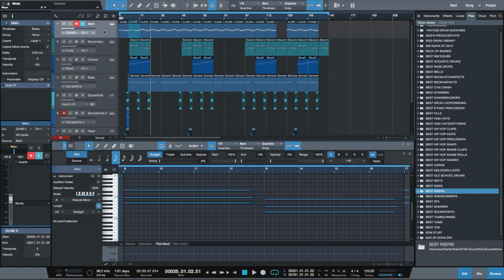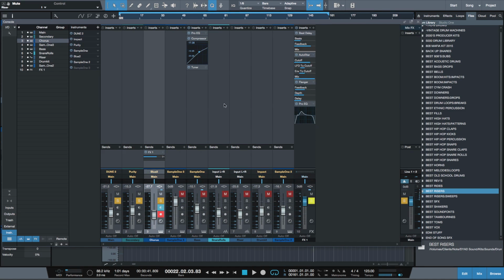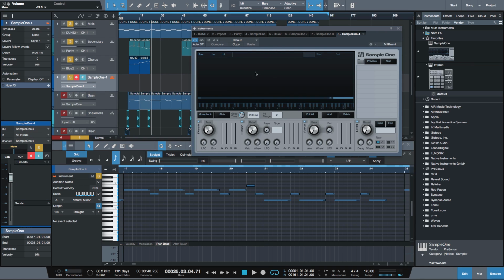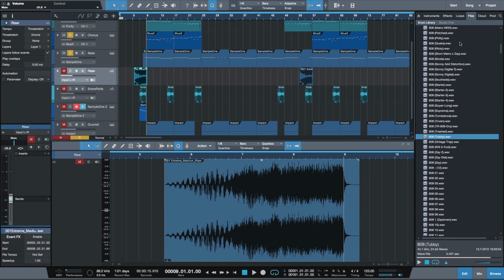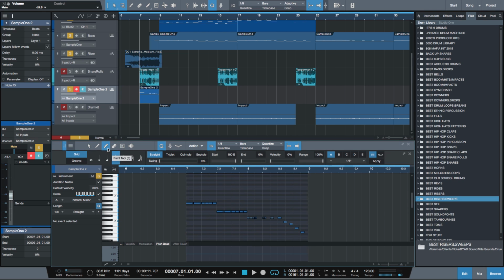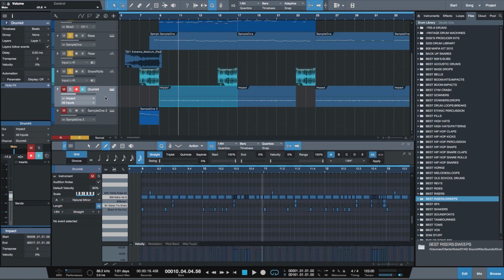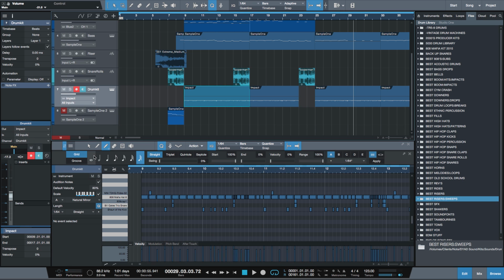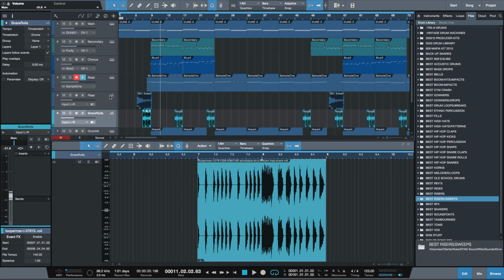How to Make a Rap Beat Instrumental on PreSonus Studio One 3 FAST!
Learn how I make a rap beat instrumental on PreSonus Studio One 3 quickly!

(I recorded this on my webcam mic when my microphones were lent out.)

Copyright The Note Media Group. 2016.